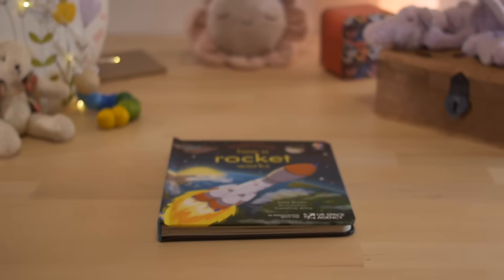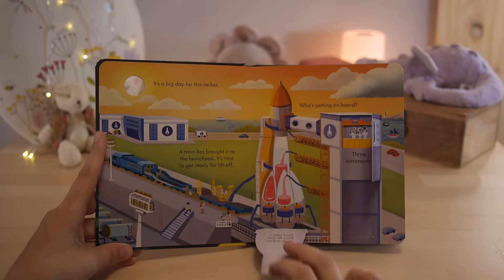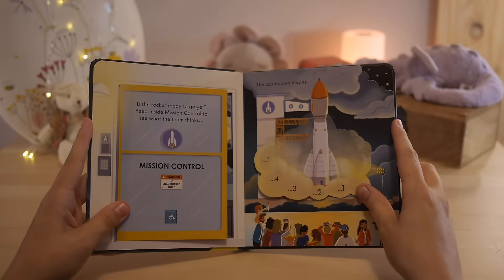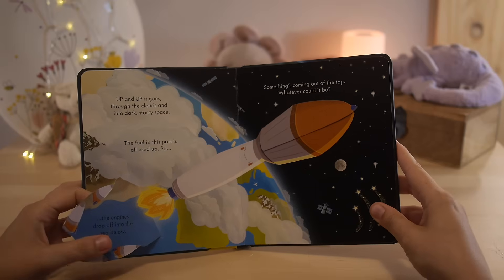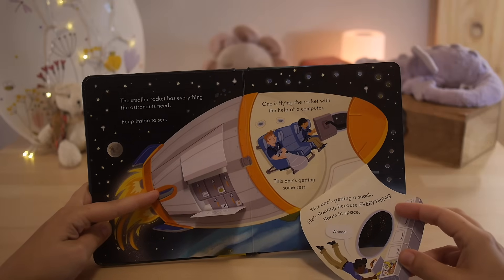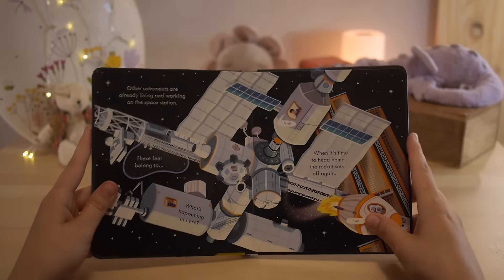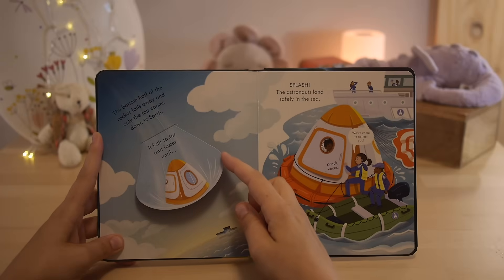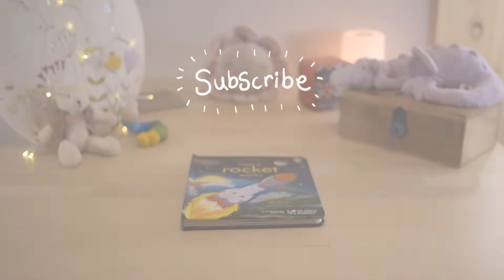How a Rocket Works! | Relaxing reading | Story time | Space Learning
Today, we’re excited to share How a Rocket Works!!  This  exciting and educational book is perfect for early learning, featuring bright and easy to understand illustrations

We’ve added our signature soft narration, gentle background music, and light cuts to create a peaceful, low-stimulation experience ideal for nap time, bedtime, or quiet play.

At Tiny Gentle TV, we’re passionate about creating a gentle space for young minds to grow. This video is part of our ongoing effort to support early childhood development with educational yet relaxing content.

TinyGentleTV  LowStimulation ToddlerReadAloud CalmingKidsContent GentleStorytime PeacefulKidsVideos EducationalStories ChildrensBooks EarlyLearning ToddlerEducation DKBooks LearningFun PreschoolActivities

00:00 Intro
01:20 Mission Control
02:05 Lift Off
04:11 Space Station
04:33 Docking
05:58 Return to Eart